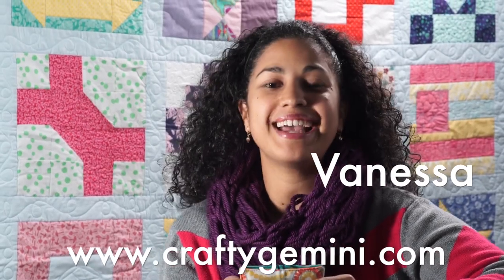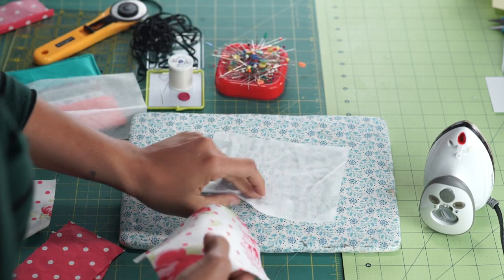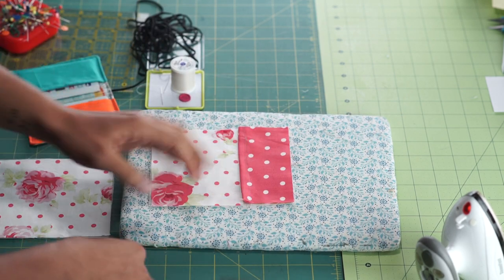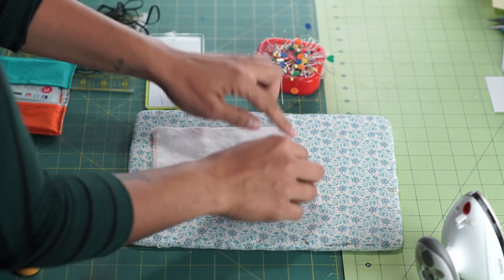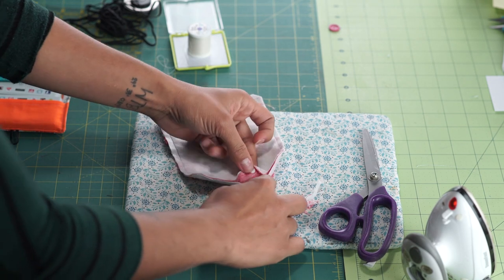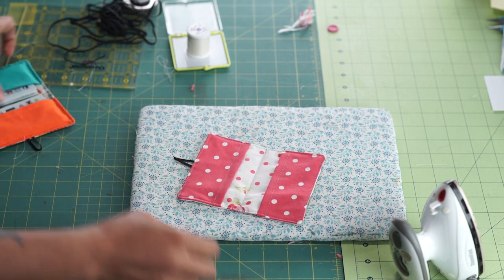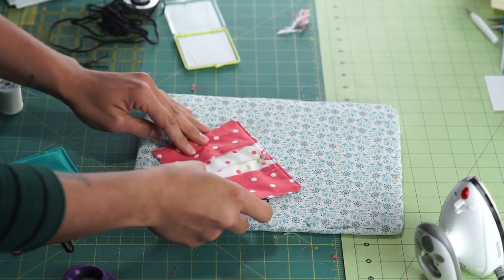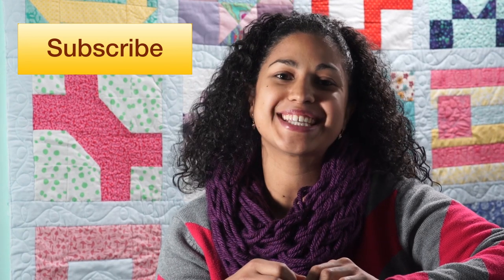Business Card Holder- DIY Sewing Tutorial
Click to find any of the products used in this video

In this video tutorial I teach you how to make a business card holder out of fabric. These can also be used as a credit card and/or gift card holder. They take a minimal amount of fabric to make and whip up quickly and easily. They would make a great gift anytime of the year but would be the perfect little stocking stuffer gift, too!

Supplies you'll need for this project:
• Fabric
• Lining
• Button
• Mini Craft Iron
• Pins
• Magnetic Pin Holder
• Thread
• Hand Sewing Needle
• Machine Needles
• Thin Elastic